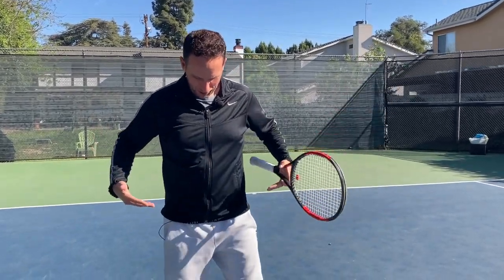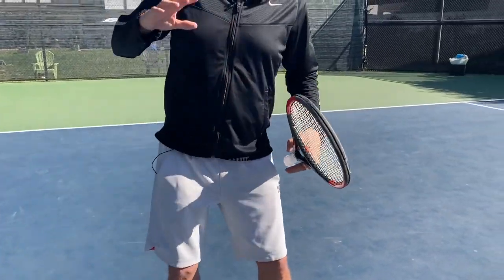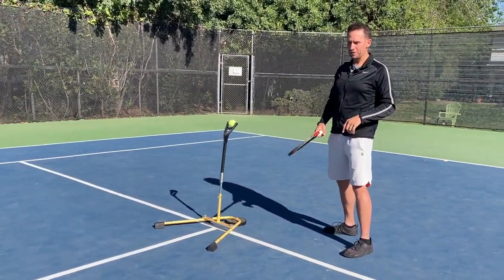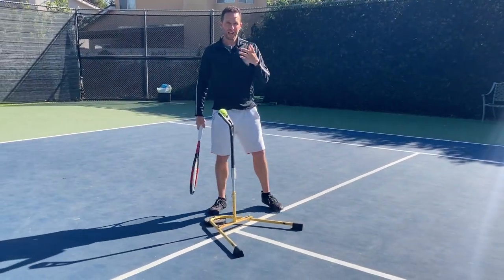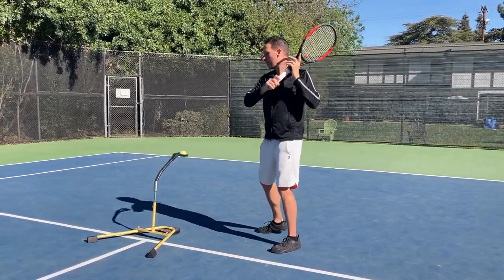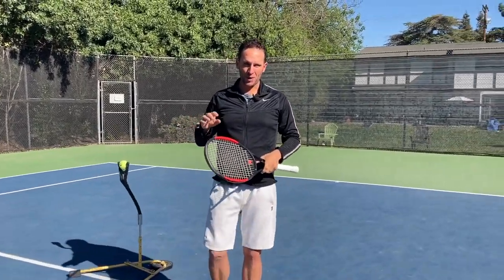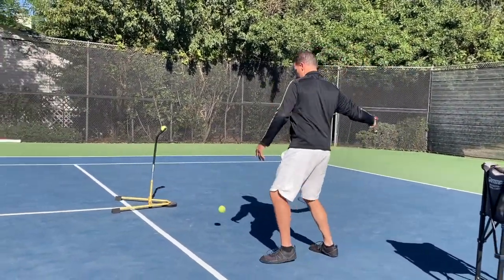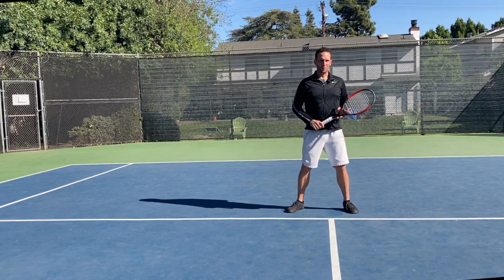Effortless Forehand Power | How to Hit Smooth Forehands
In this video, you'll discover a secret to effortless forehand power... and that is... being SMOOTH.

Who doesn't like to hit a power forehand WHILE being right?

The smoother you are, the less resistance you'll have in your forehand... and therefore, the more power you'll have.

Easier said than done.  But in this video, you'll see how you can develop this effortless forehand power, step by step... and how you can actually practice this at home.